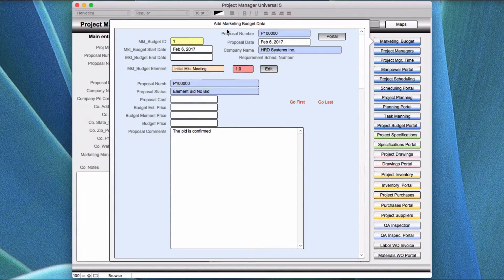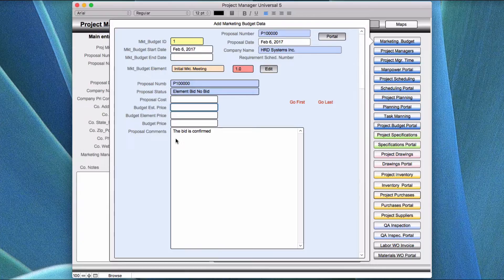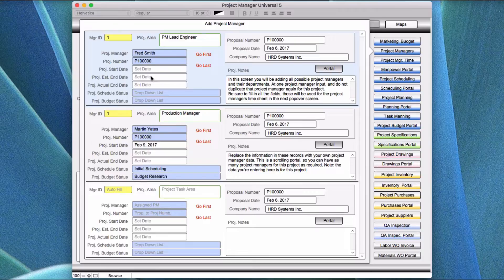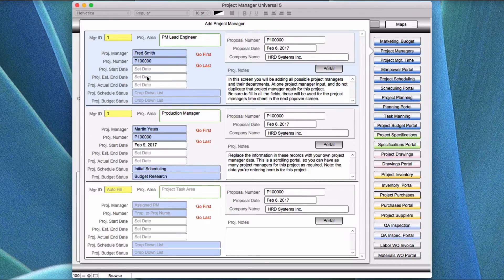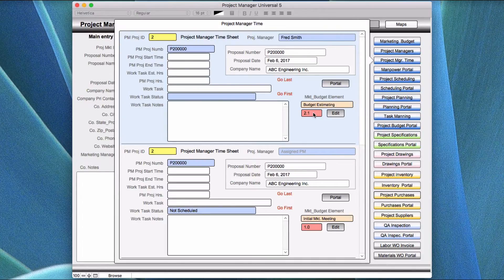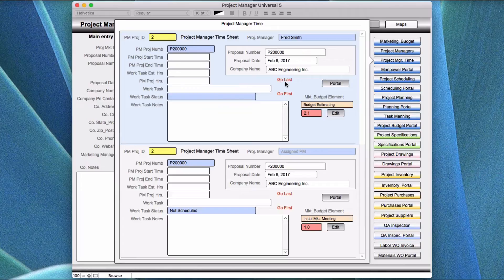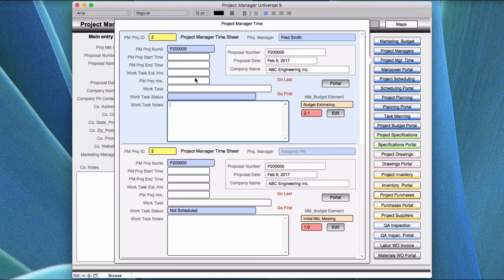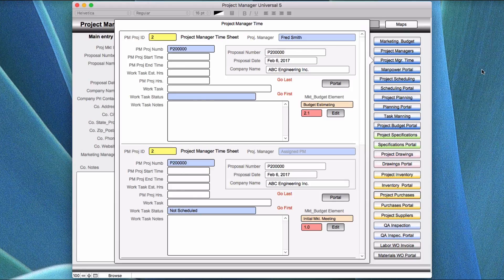Project Management Universal 5 - Mkt Budget, PM Assign Popovers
In this video help tutorial I will be covering the usage of the Marketing Budget Popover,  the Project Manager popover and the Project Time Popover. The popovers are the primary way to add and edit new data records.